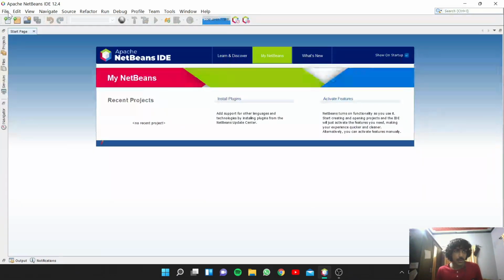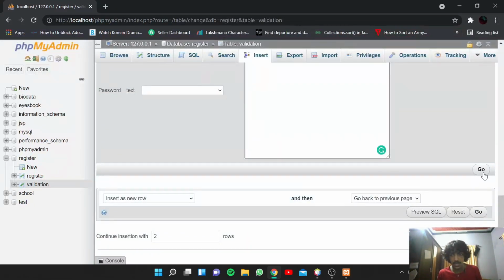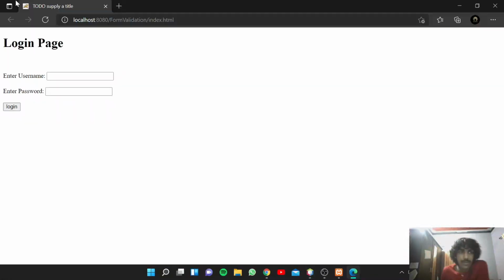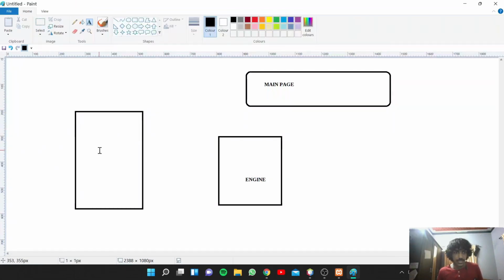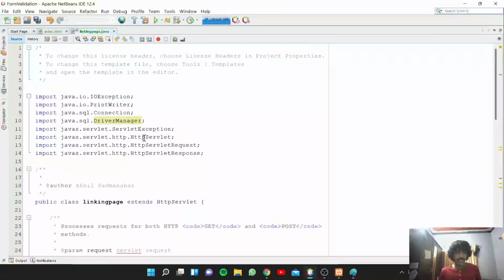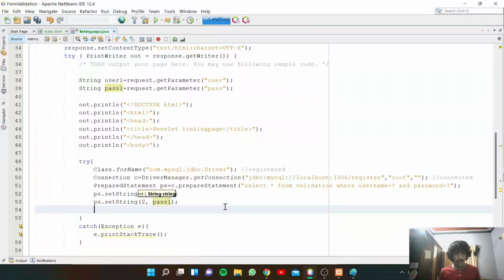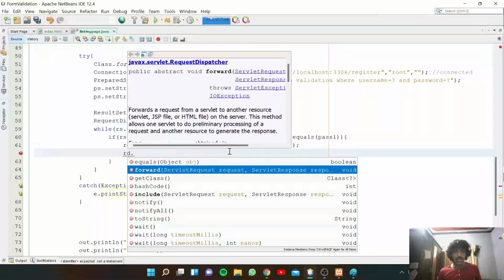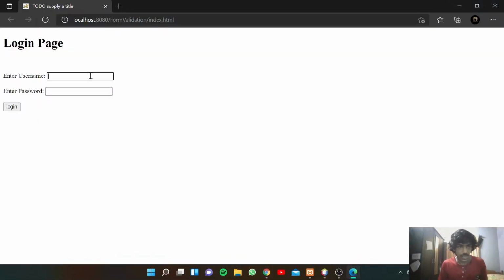Login form validation || HTML || Servlet || JSP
In this video, we have discussed how to create a login form using MySQL Database Connection and back end validation

MySQL has always been my favorite database because it’s very easy to use. All you have to do is install a local server and get right into it. I recently started experimenting with JSP. For any application, the first thing that I do is build a login page.

Building a login page helps because there’s a database connection involved. You get to know how the data is flowing. What I’ve done is created a simple JSP Login Page with MySQL that will validate the username and password against the database.

You can use any IDE like Netbeans or Eclipse to build a JSP application. I prefer Netbeans over Eclipse.